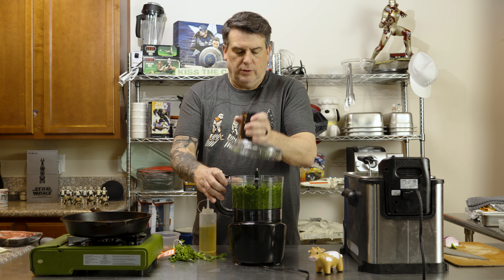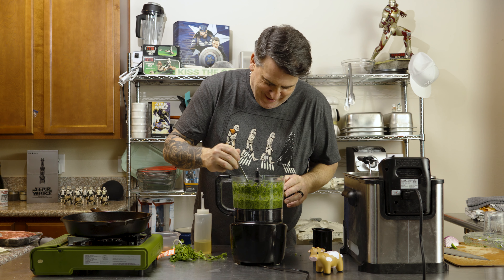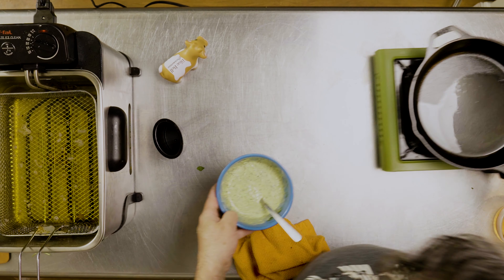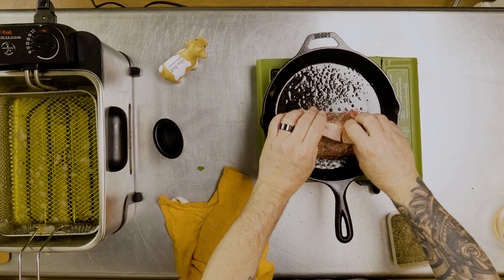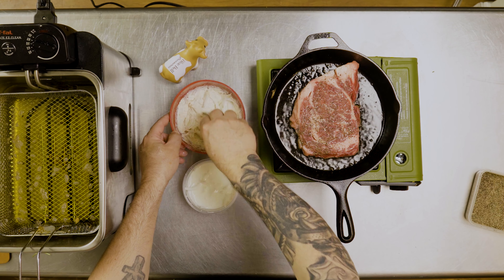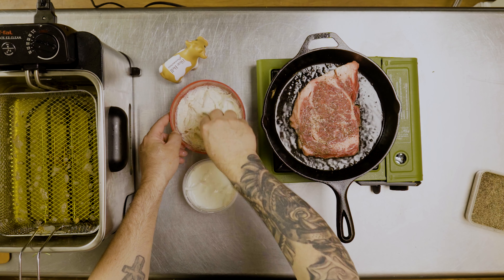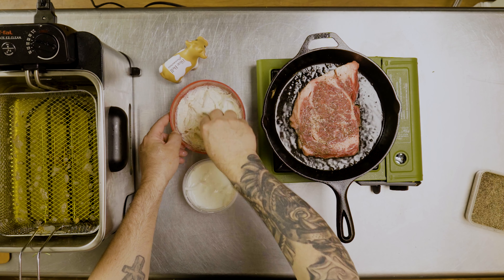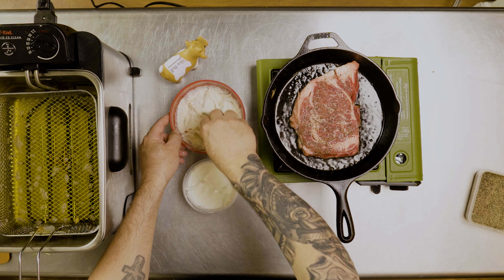Ribeye Steak Sammy!! | How to Make the Perfect Steak Sammy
Welcome to Ribeye Steak Sammy!! | How to Make the Perfect Steak Sammy video.

Ribeye sammie!! This thing was unbelievable. Give it a try and let me know what you think
1 ea ribeye
1 ea French Demi-baguette
2 slices Havarti
Arugula

Chimichurri
1 bunch Cilantro
1 bunch Italian Parsley
1/4 ea Onion
2 ea Jalapeño
2 ea Garlic
1/4 cup Red Wine Vinegar
1/4 cup Vinegar
1/2 cup Mayo

Crispy Onions
1/2 cup Buttermilk
1 ea White Onion, julienne
1 cup Flour
1/2 tsp Onion Powder
1/2 tsp Garlic Powder
1/2 tsp Paprika
1/8 tsp Cayenne

* In a food processor combine Parsley, Cilantro, Garlic, Jalapeño, Onion and Vinegar mix until chopped
* Slowly add Oil until you reach desired consistency
* In a bowl add Mayonnaise and a couple of Tablespoons of Chimichurri mix and season set aside
* In a bowl add Buttermilk and Onions. Let sit for 30 min
* In a bowl mix Flour, Onion Powder, Garlic Powder, Paprika and Cayenne mix, season with Salt and Pepper
* Dredge the Onions in the Flour mixture and fry at 350° for 5 minutes until crispy
* Drain on a paper towel line plate. Season with salt
* Season Ribeye with Salt and Pepper and cook to desired temperature and let rest
* Melt Havarti Cheese on the Steak
* Toast the Baguette
* Spread the Chimichurri Aioli on the bread.
* Place the Ribeye on the Baguette
* Top with Onions and Arugula
* Squeeze of Lemon
Eat the hell out of this masterpiece